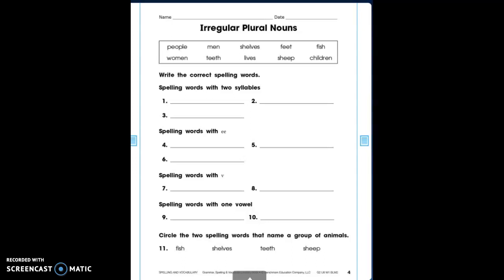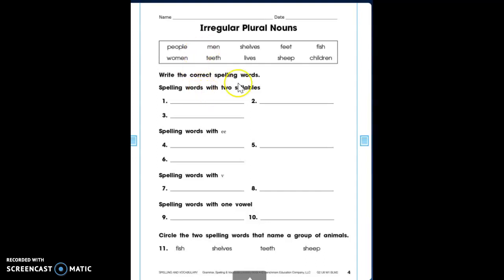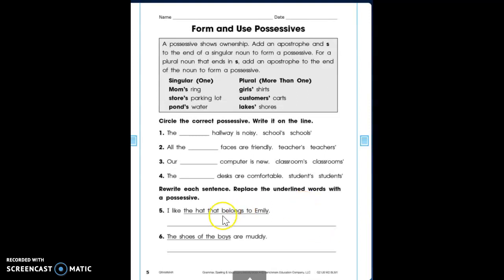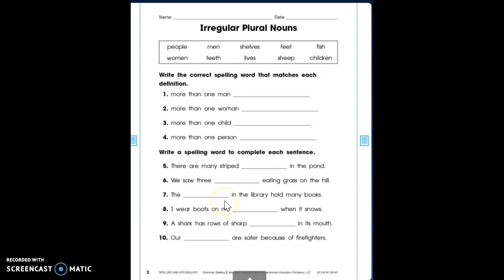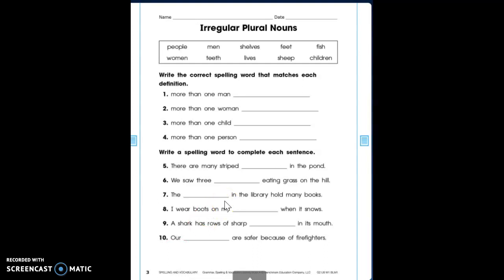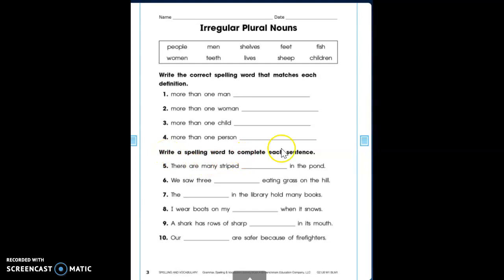Unit 8 Week 1 Irregular Plural Nouns